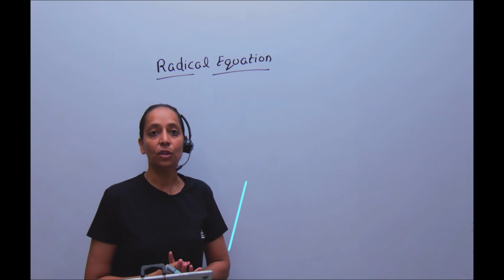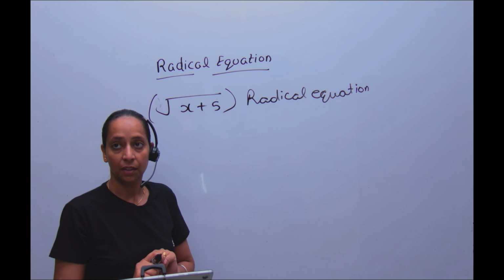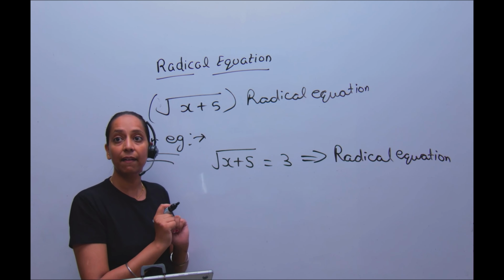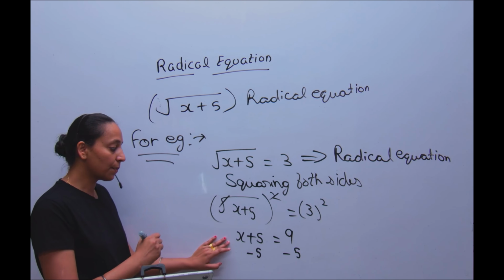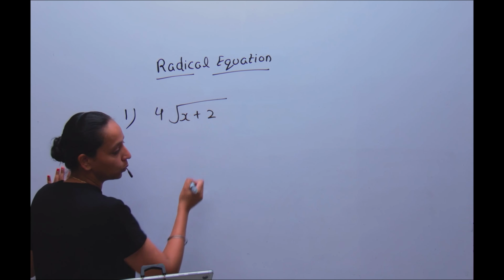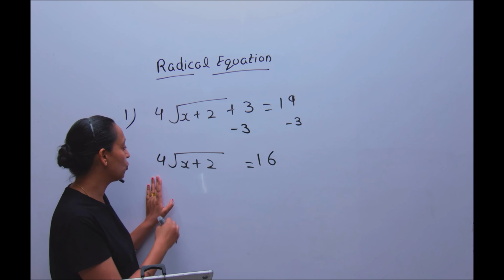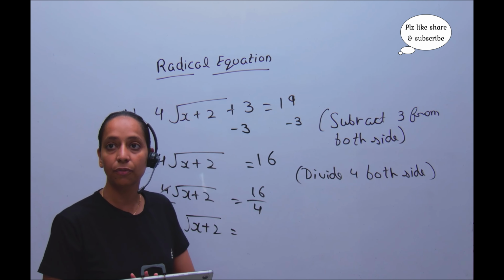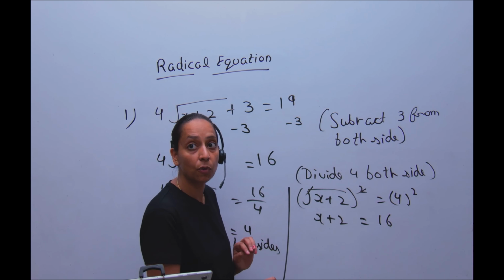Radical equations examples with answers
Welcome to our latest math tutorial on Radical Equations! In this video, we'll walk you through a series of examples, breaking down each step to make solving radical equations easy and understandable. Whether you're a student looking to improve your skills or just need a quick refresher, this video has got you covered.

- The fundamentals of radical equations
- Step-by-step solutions to common radical equation problems
- Tips and tricks for simplifying and solving radical equations
- How to check your answers to ensure accuracy

✏️ **Examples Covered:**
1. Basic radical equations
2. Radical equations with variables on both sides
3. Equations involving higher-order radicals

🔍 **Why Watch?**
Understanding radical equations is crucial for mastering algebra and higher-level math courses. Our clear and concise explanations, along with detailed solutions, will help you grasp these concepts quickly and effectively.